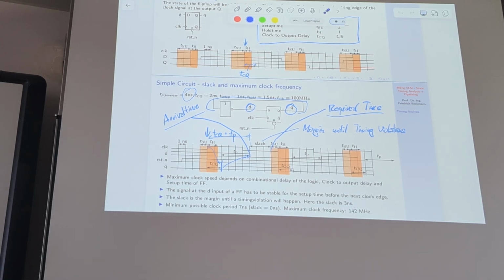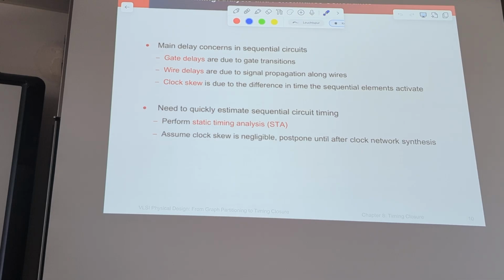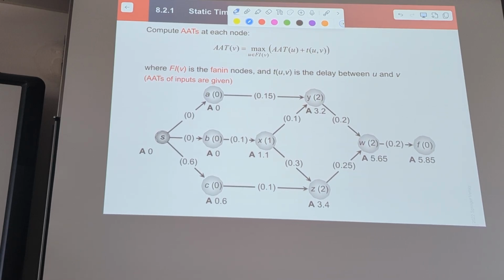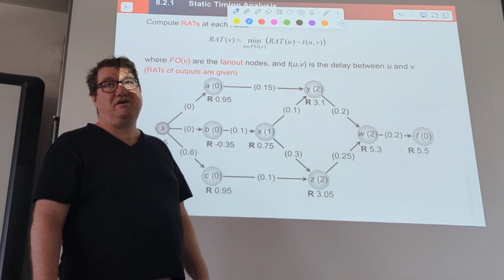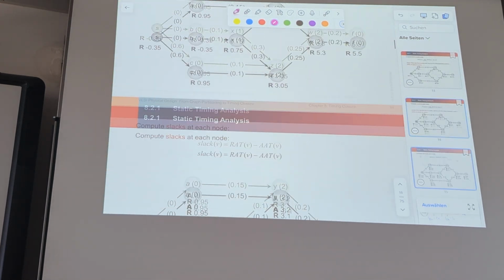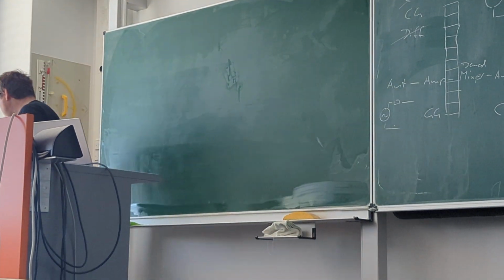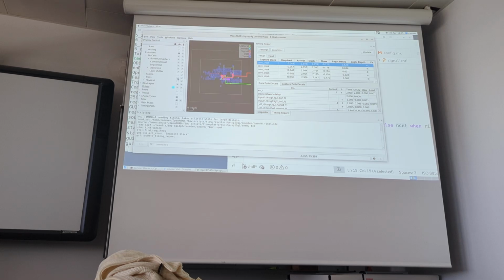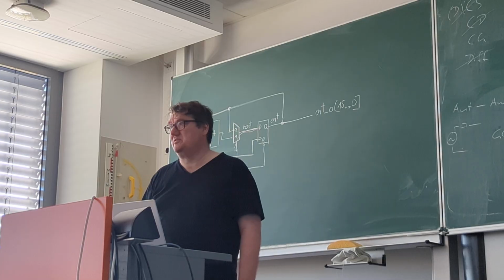Week 7 Beck ?